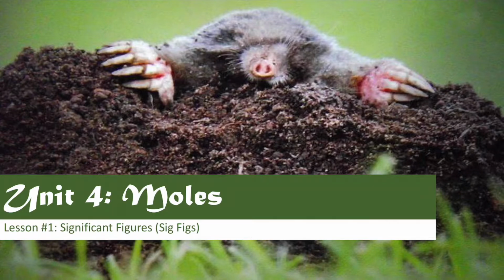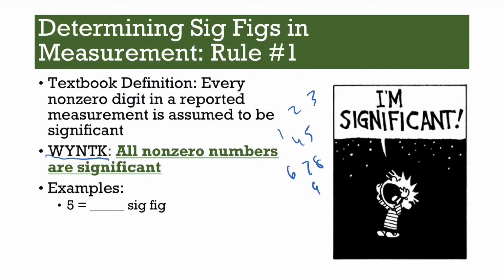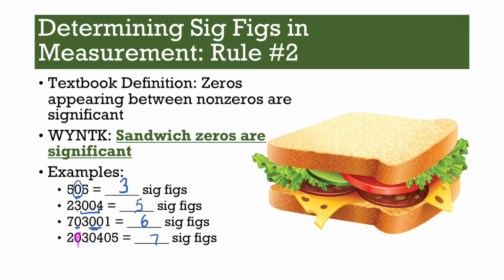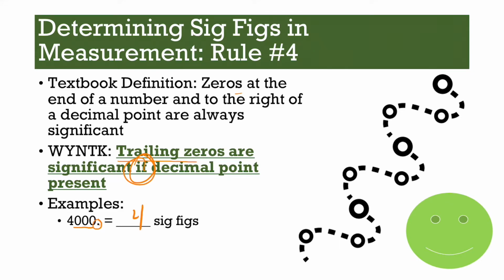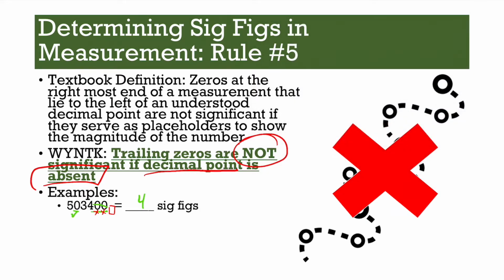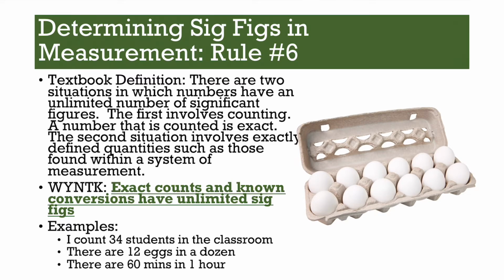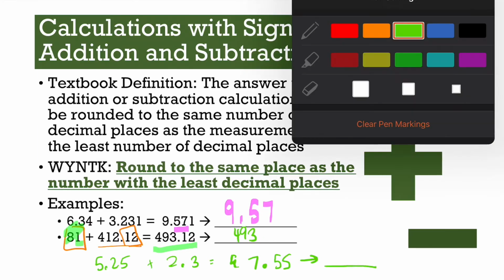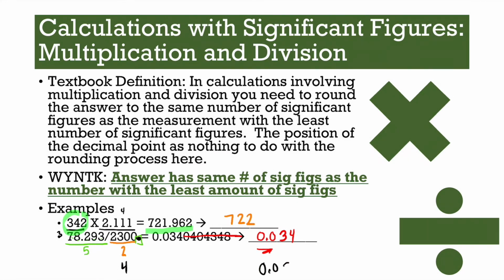U4L1 - Significant Figures Sig Figs